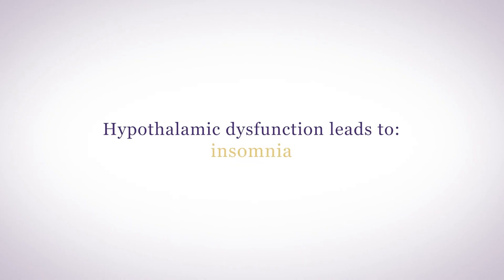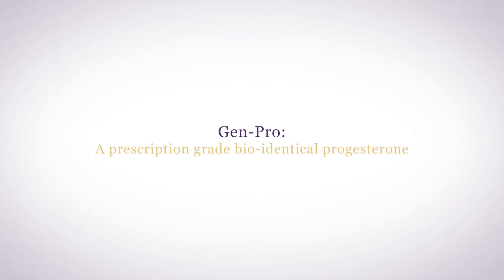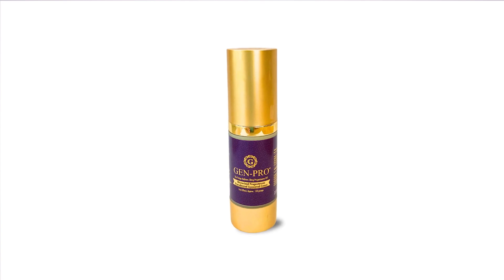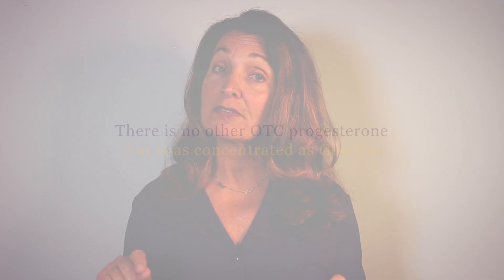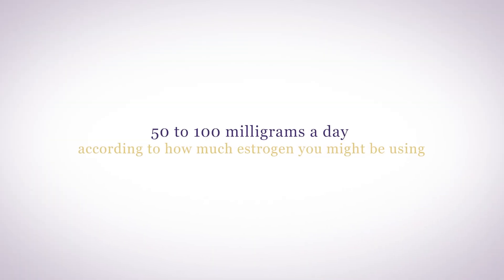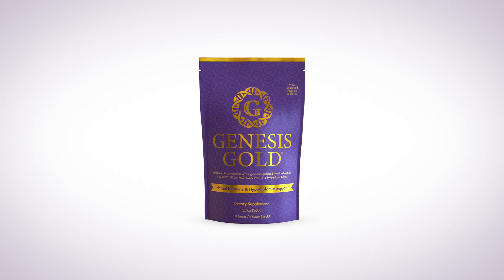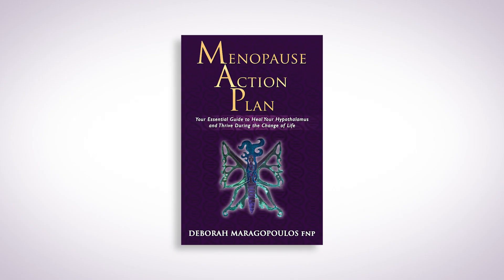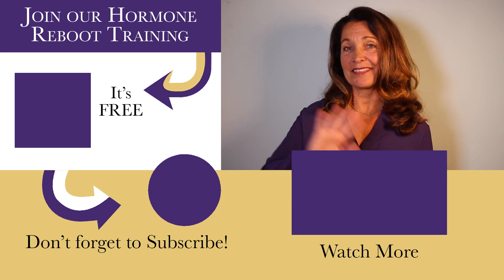Menopause & the Hypothalamus | Can Progesterone Help With Symptoms? | Deborah Maragopoulos FNP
In this video, we dive into how hormonal changes during menopause lead to hypothalamic dysfunction, causing symptoms like insomnia, hot flashes, weight gain, brain fog, and more. Learn why progesterone is the first hormone to become imbalanced in perimenopause, and how transdermal bioidentical progesterone (like GenPro) can support your nervous system and hormone health.

00:00 Menopause
00:42 Hormone replacement therapy
00:53 Progesterone

Many menopausal women will opt for hormonal replacement therapy to help with their symptoms.
While it can be easy to obtain a high quality form of estrogen, trying to find a decent progesterone that doesn't cause side effects can be a little bit harder. There are over the counter forms of progesterone, but they're not very strong. And the prescription progesterone in a capsule form is converted into more sedative forms of progesterone and can only be taken at night.

If you have any questions about what the best hormones for menopause, my Menopause Action Plan book goes over every one of the hormones - estrogen progesterone, testosterone, DHEA, growth hormone and thyroid hormone.  I also talk about menopause extensively in regards to hypothalamus dysfunction and hormone replacement therapy in my newest book, The Hypothalamus Handbook.  If you would like to join our Hormone Reboot Training,  you can get discounts on both Genesis Gold and Gen-Pro.

🍁 𝐀𝐛𝐨𝐮𝐭 𝐃𝐞𝐛𝐨𝐫𝐚𝐡 𝐌𝐚𝐫𝐚𝐠𝐨𝐩𝐨𝐮𝐥𝐨𝐬 𝐅𝐍𝐏 🍁
I'm Deborah Maragopoulos, FNP—an Intuitive Integrative Family Nurse Practitioner specializing in neuro-immune-endocrinology. With over three decades of experience blending naturopathic and allopathic therapies, I’ve helped countless individuals reclaim their health—body, mind, and soul. Here, I share my best insights on hormonal balance, hypothalamic health, meditation, fitness, and nutrition, along with practical healing tips and even my favorite recipes. Whether you're struggling with chronic issues or simply seeking optimal well-being, this channel is your guide to transforming your health naturally.